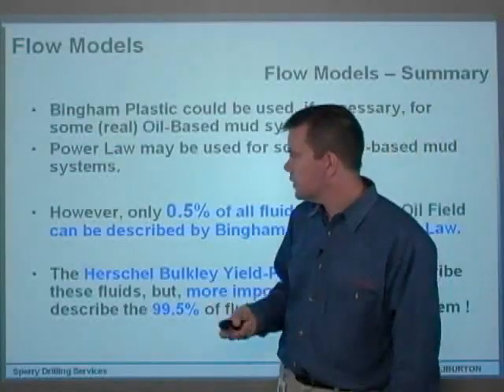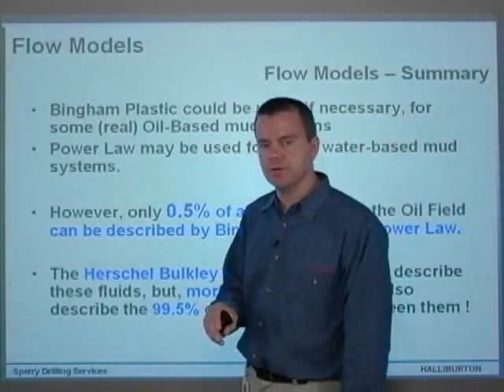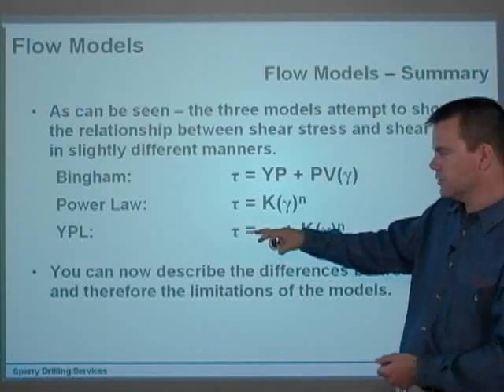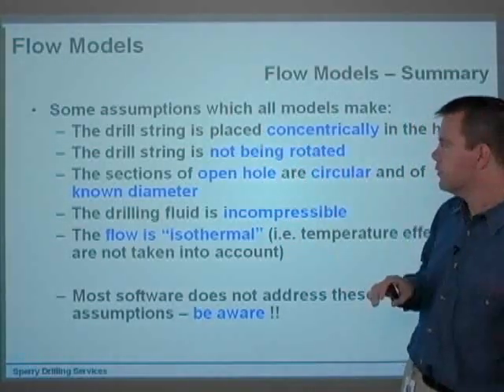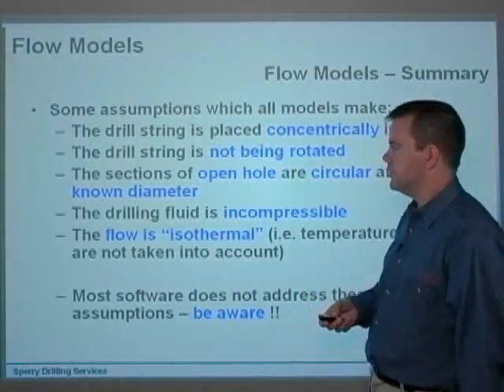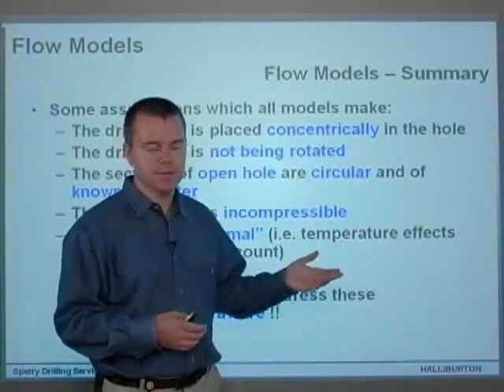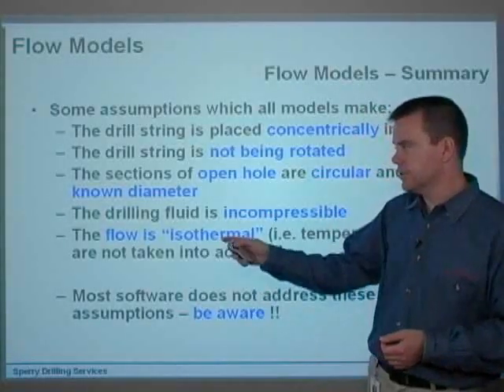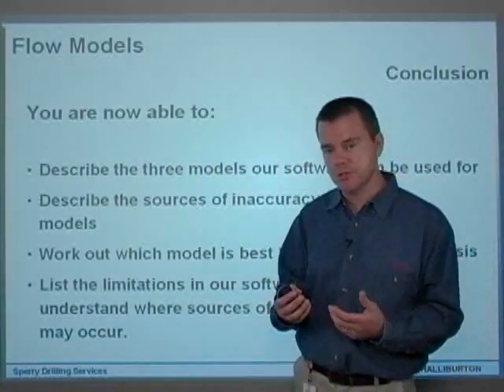7. flow model summary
the instructor discusses the summary of rheological models